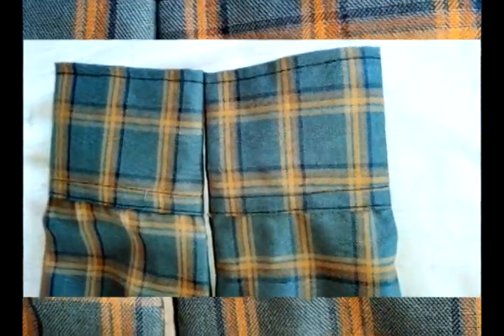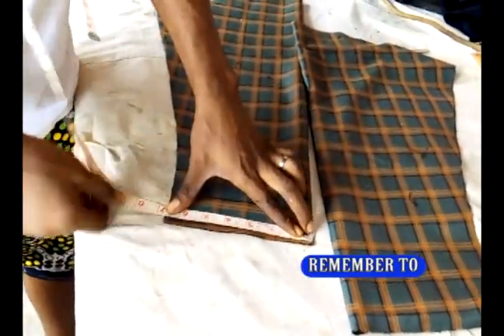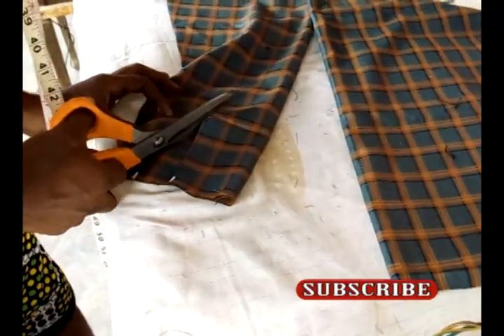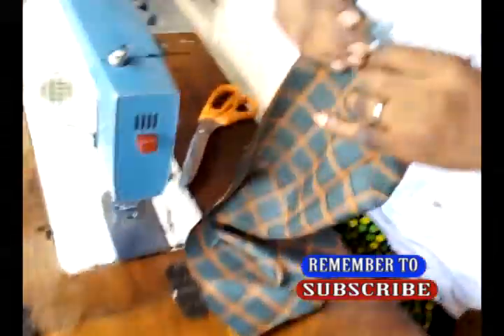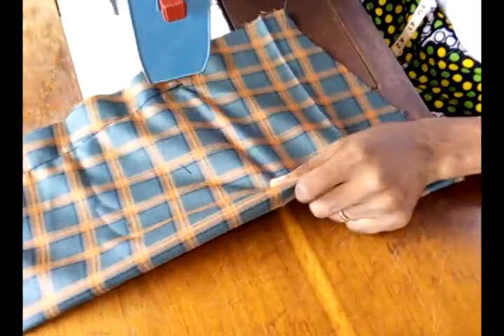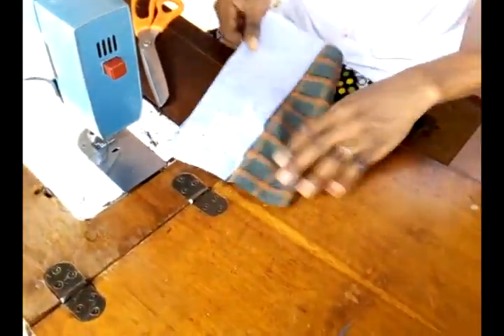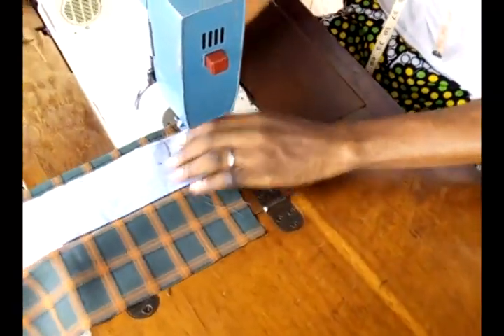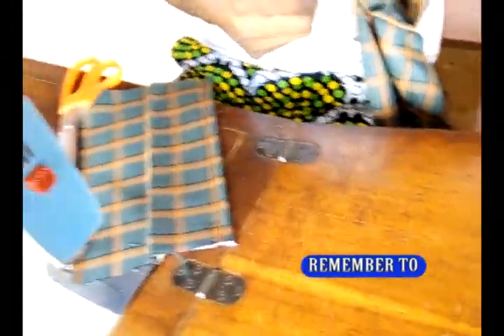How to sew SLEEVE CUFF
Easy steps by steps tutorial on how to sew a sleeve cuff
easy steps to follow.this is the fastest way in sewing a sleeve cuff.
.check it out and check out my other videos in the link below.And i post every Wednesdays and Sundays,so make sure you turn it here to see what i have created and dont forget to Subscribe,Like,Comment,and Share